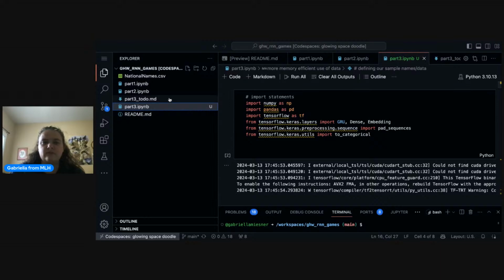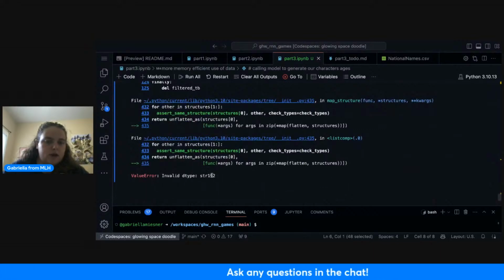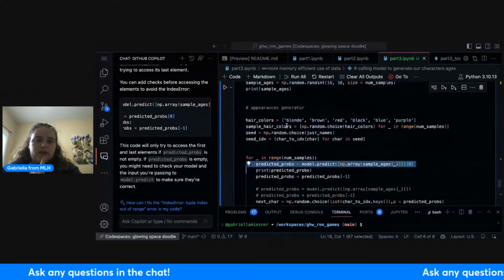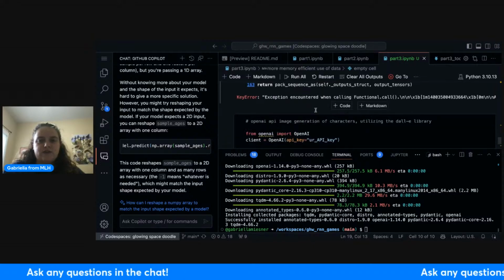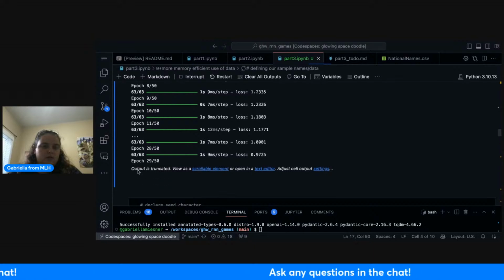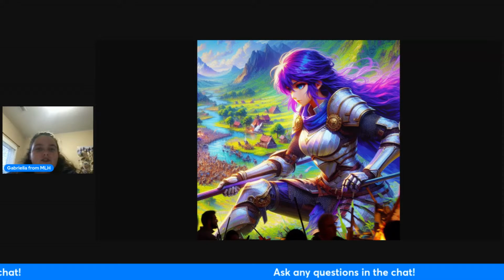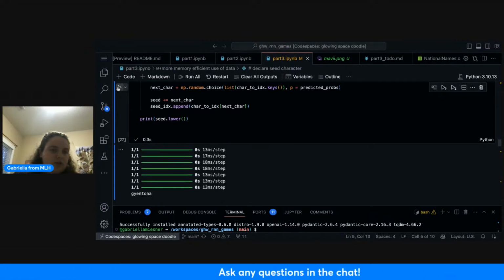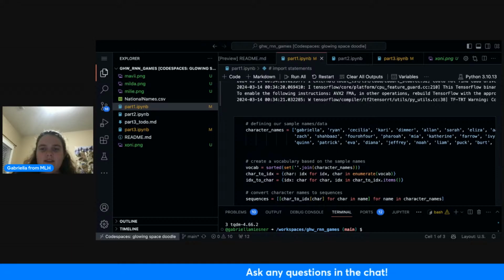Game World Building with Recurrent Neural Networks Pt 3